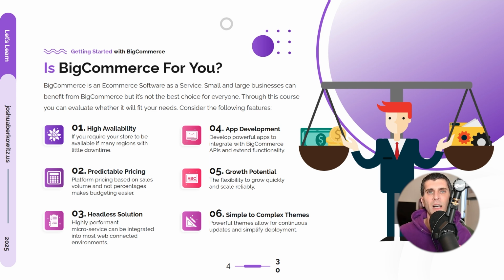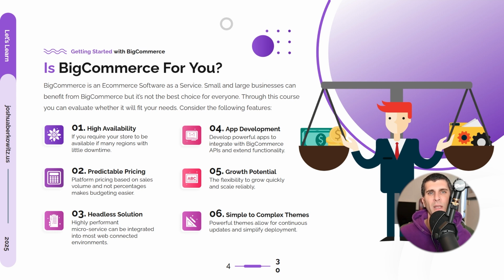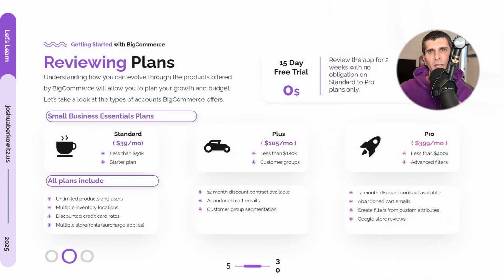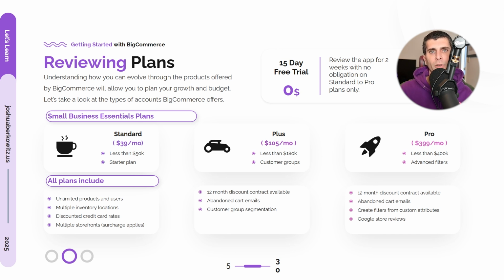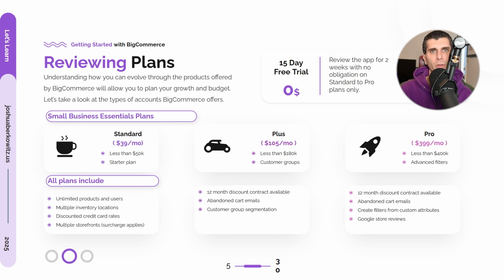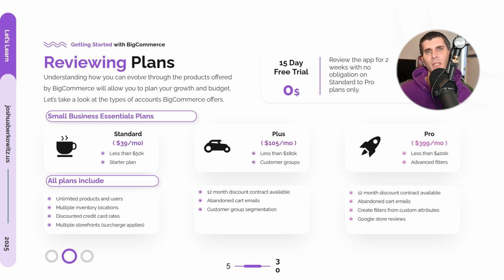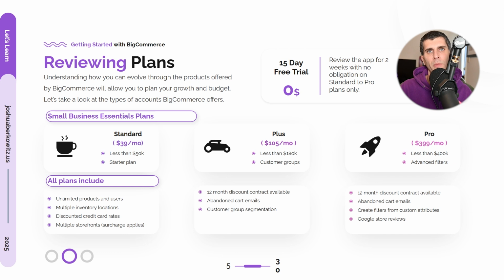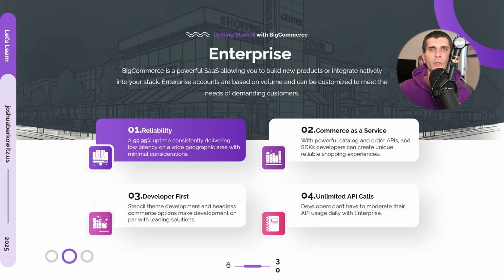Getting Started with BigCommerce for Beginners | Course Introduction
In this BigCommerce tutorial for beginners, we cover everything you need to know about getting started with the BigCommerce platform. This step-by-step BigCommerce course is perfect for small business owners, eCommerce entrepreneurs, and anyone looking to launch an online store.

BigCommerce is a scalable, cloud-based eCommerce solution offering businesses the flexibility to grow without the complexities of managing infrastructure. In this BigCommerce tutorial for beginners, we provide a detailed evaluation of BigCommerce, covering its pros and cons, pricing structure, and how it compares to other platforms.

By the end of this video, you'll have a clear understanding of whether BigCommerce is the right platform for your business and what to expect in this BigCommerce store setup tutorial.

✅ Decision-Makers – Evaluating costs, features, and limitations compared to Shopify, WooCommerce, and custom solutions
✅ Developers & IT Professionals – Understanding BigCommerce’s headless commerce, API integrations, and multi-storefront capabilities

📌 What is BigCommerce?
📌 Evaluation of BigCommerce
📌 Who Should Use BigCommerce?
📌 BigCommerce Pricing & Plans
📌 Use cases and considerations
📌 Course Roadmap – What to expect in upcoming lessons as we build a fully operational BigCommerce store

BigCommerce Pros and Cons – Is It Right for You?
✔️ Pros:
✅ Scalable & Reliable – Handles small startups to enterprise-level stores with 99.99% uptime
✅ Headless Commerce Flexibility – Works with any front-end framework or CMS
✅ Advanced Features – Multi-storefront, abandoned cart recovery, and Google Shopping integration
✅ Competitive Pricing – Predictable costs, no transaction fees, and revenue-based pricing tiers

❌ Cons:
⚠️ Customization Requires Some Technical Knowledge – While themes are easy to use, custom development may be needed for advanced features
⚠️ Limited Free Themes – While customizable, most premium themes require an additional purchase

Next Steps in This Course:
🎯 Lesson 2:
🎯 Lesson 3:
🎯 Lesson 4: